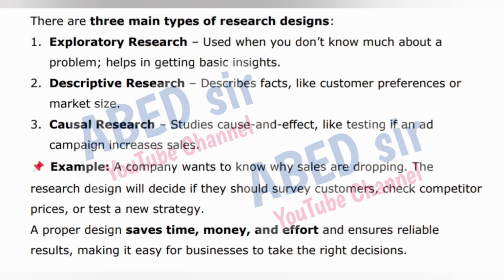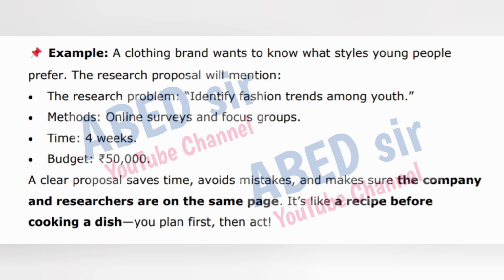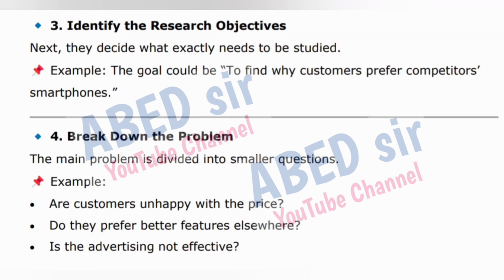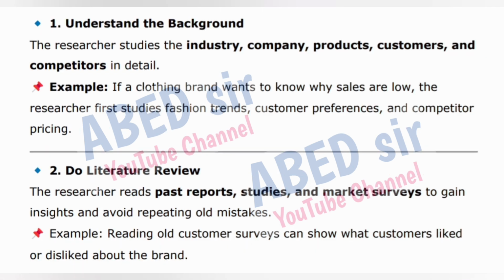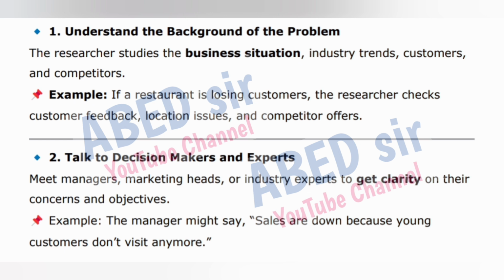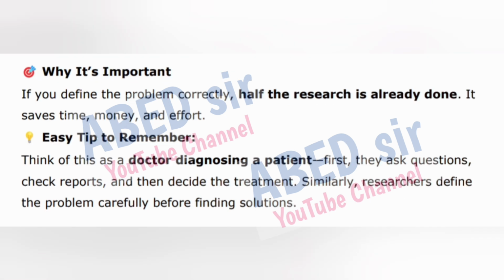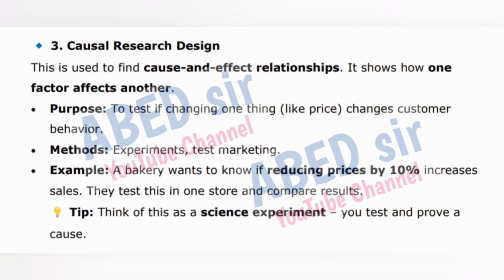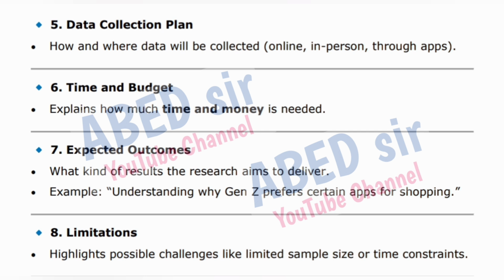MR Unit 2 Quick Revision MBA 2nd Semester II Sem Marketing Research JNTUH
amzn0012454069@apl